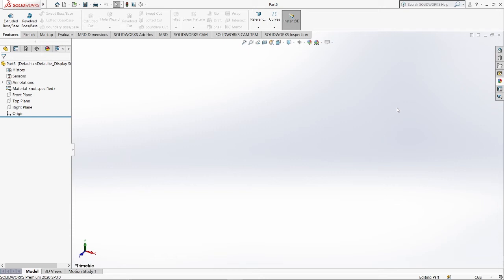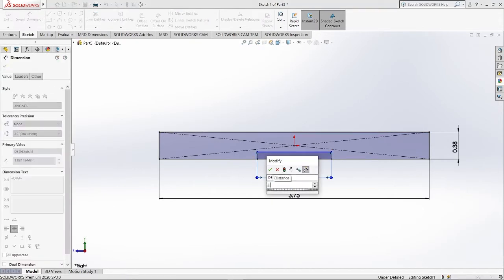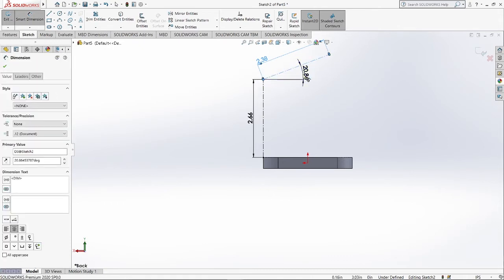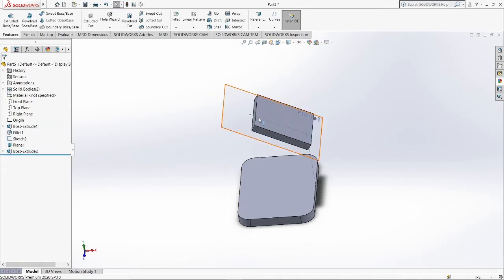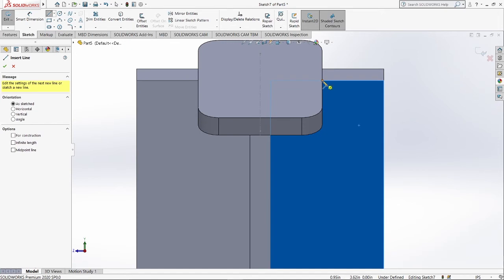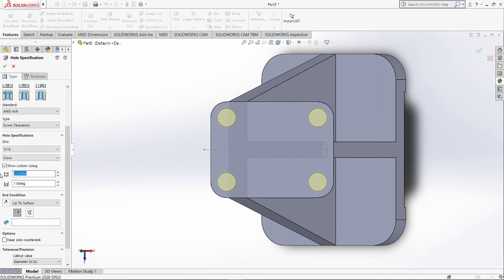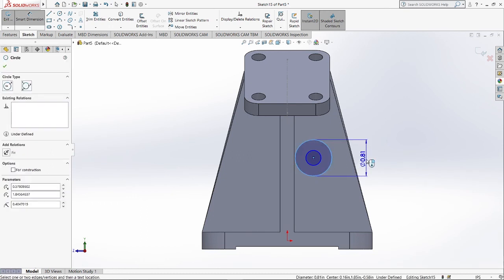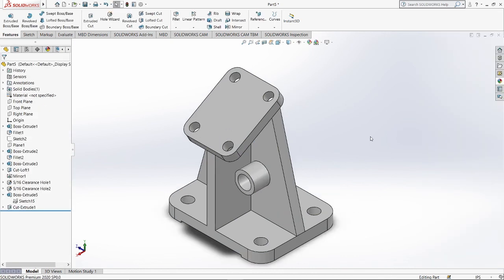DRAWING 3 IN SOLIDWORKS